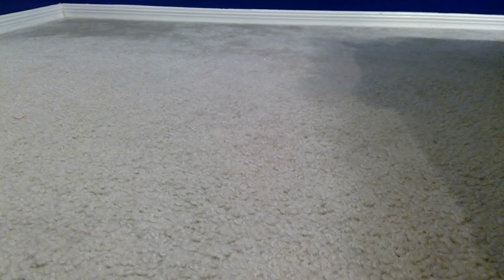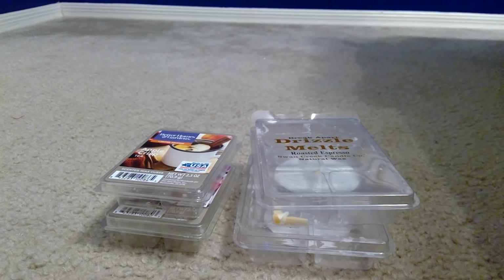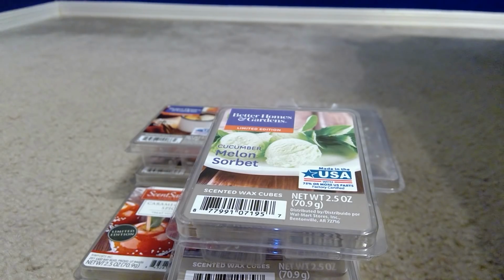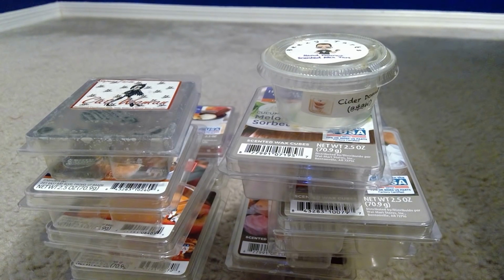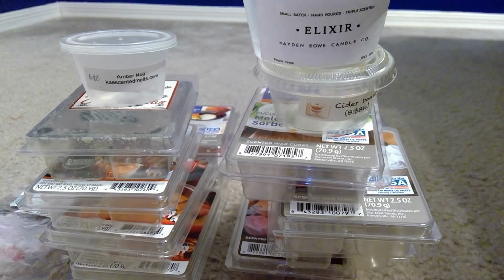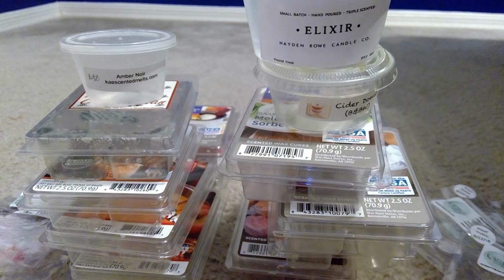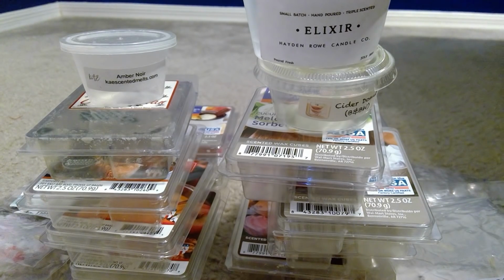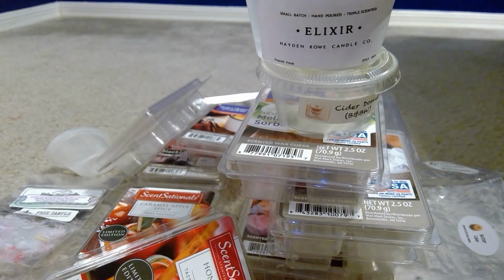Wax empties October 20-31 Vendor and retail